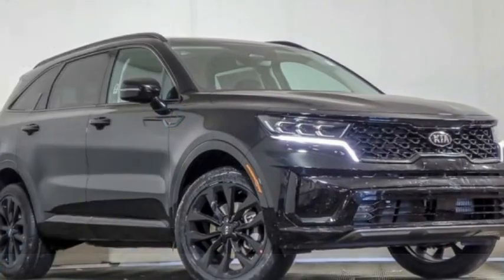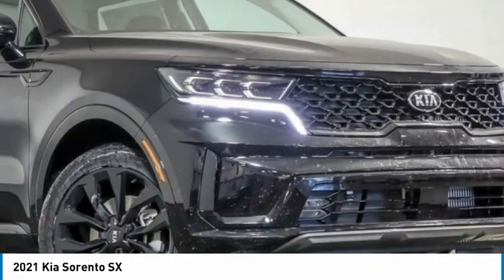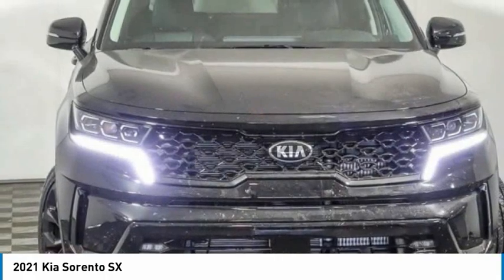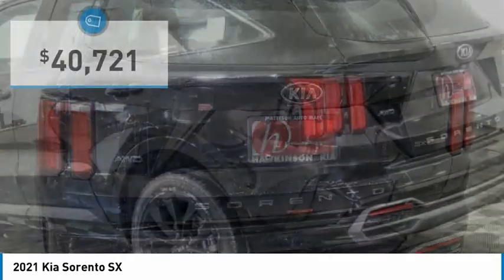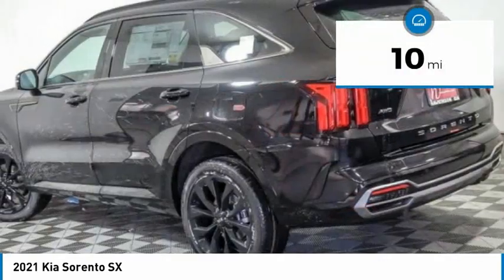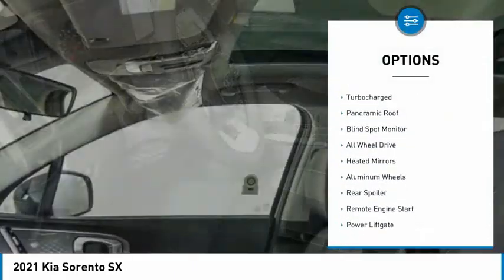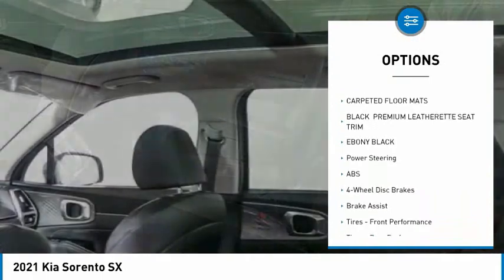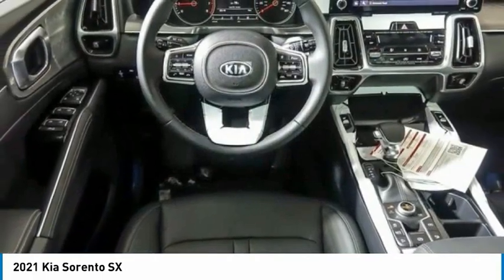2021 Kia Sorento K9950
2021 Kia Sorento SX

Ebony Black 2021 Kia Sorento SX AWD 8-Speed DCT 2.5L I4 DGI Turbocharged DOHC 16V LEV3-ULEV70 281hp AWD.21/28 City/Highway MPG